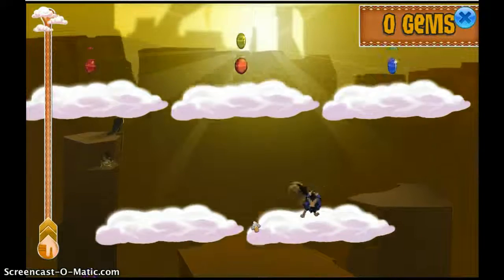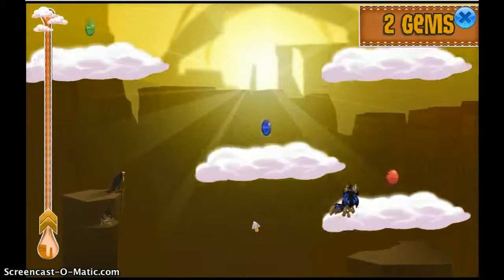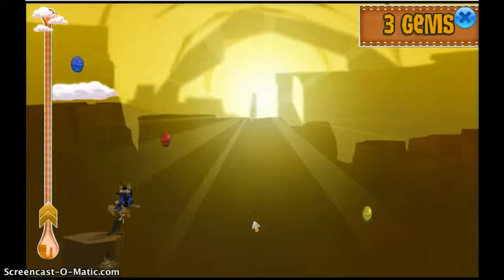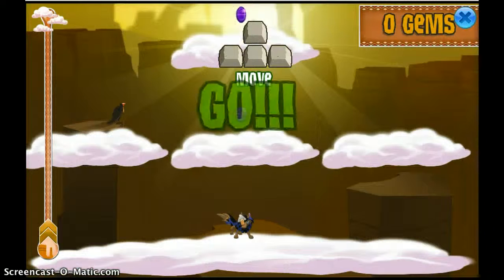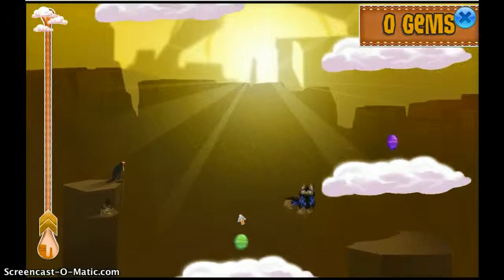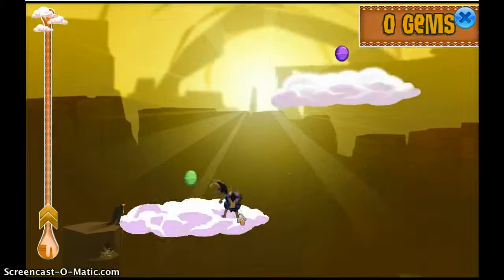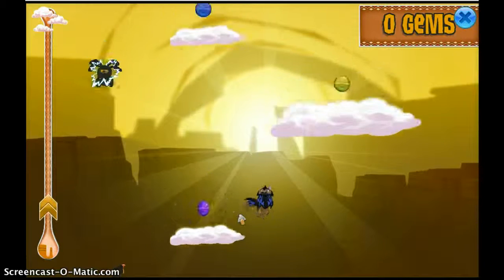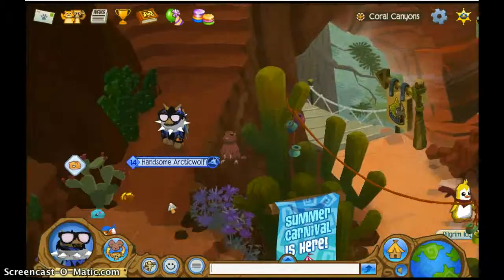Skyhigh cheat!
XD this is something i found of a video so thank you! i have done this before its just really hard!